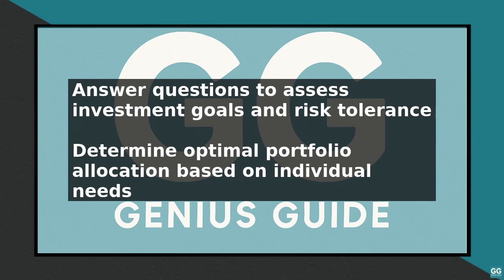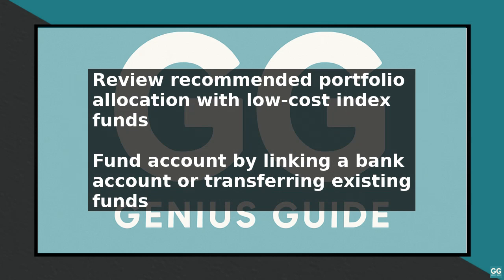How To Apply For Wealthfront Portfolio (2025)